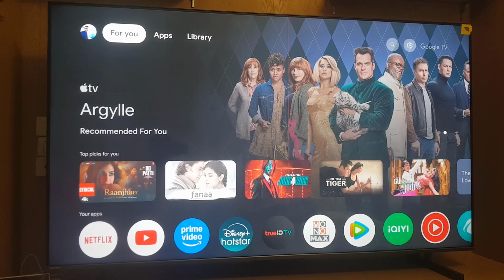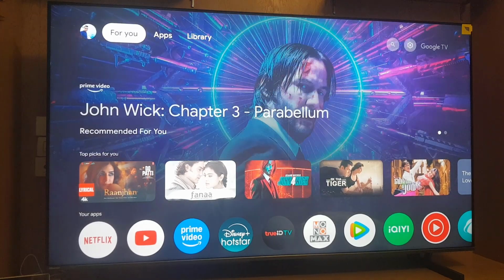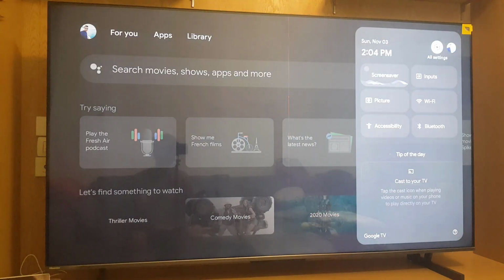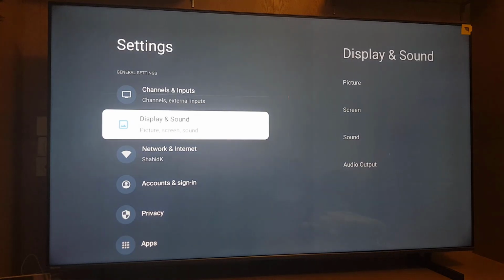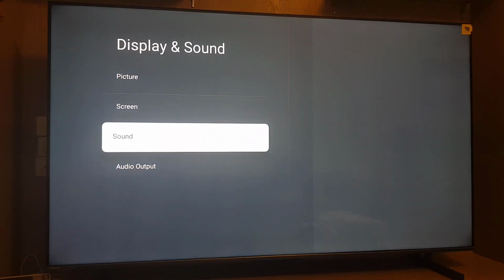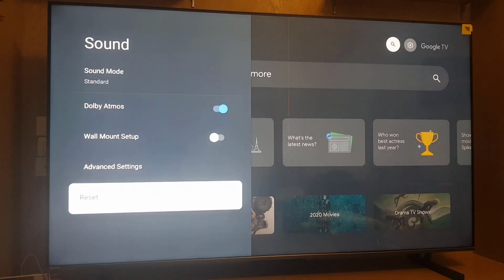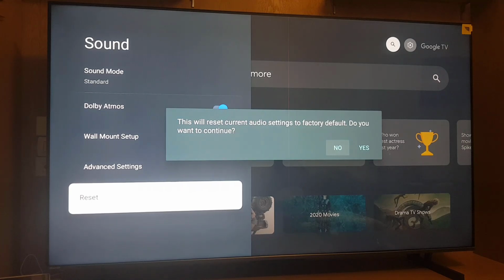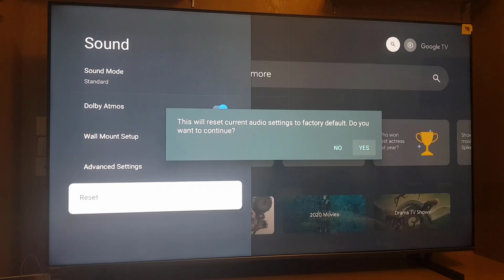How to Reset Sound Settings on Hisense TV || Reset Audio & Sound Settings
Hisense smart tv, in this tutorial, you will learn how to reset sound settings on hisense tv.